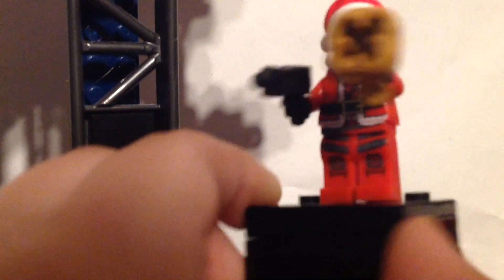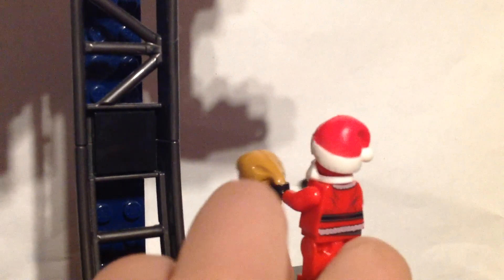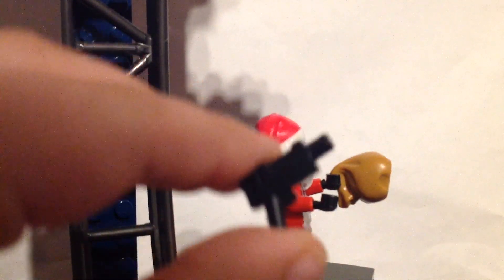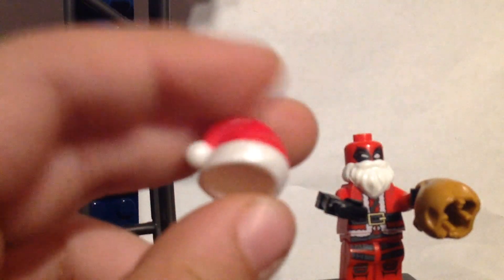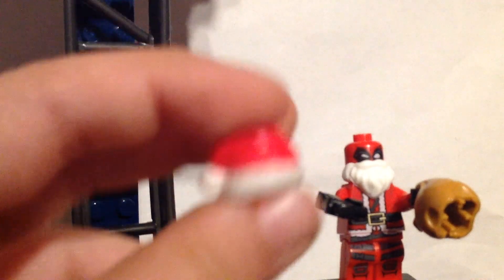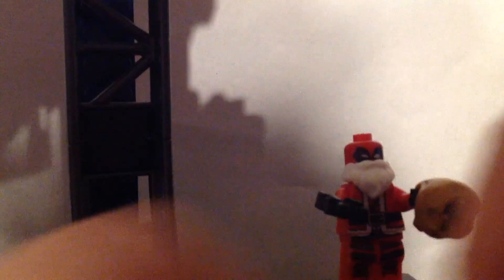Santa deadpool Review Unofficial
it Unofficial